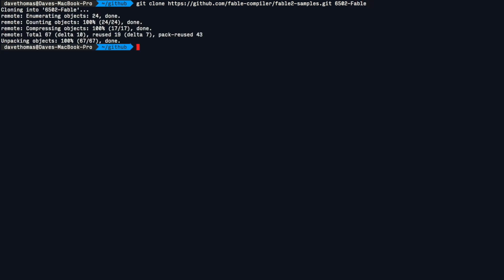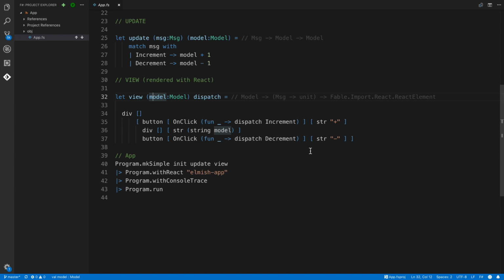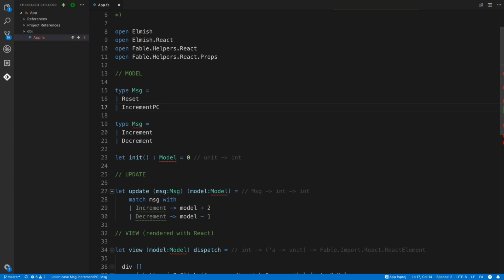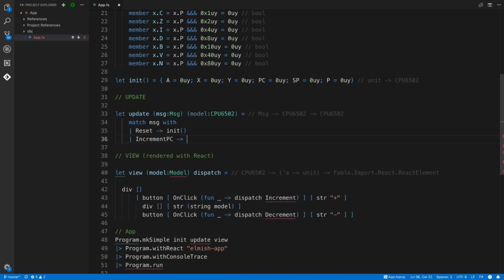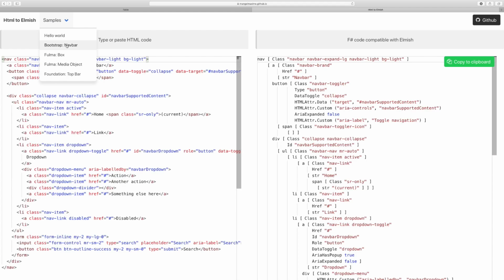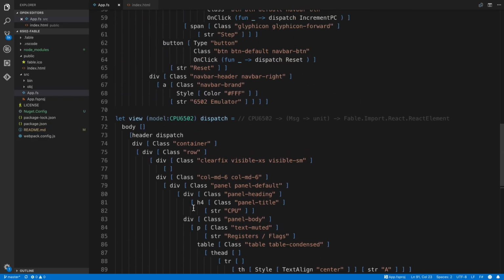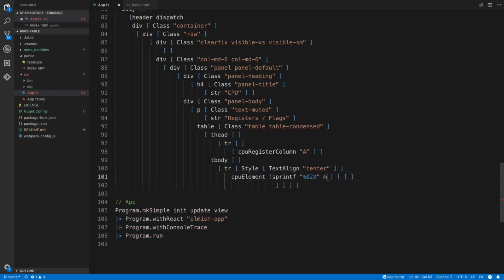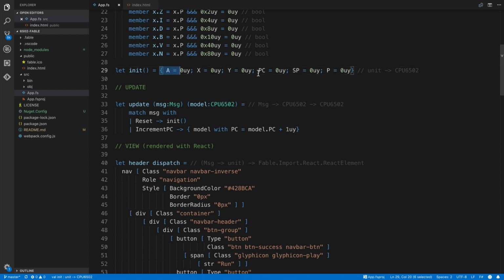Building a CPU Emulator with Fable 2.1 and F#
In this video I discuss starting out with Fable 2.1 and beginning to build a 6502 CPU emulator.